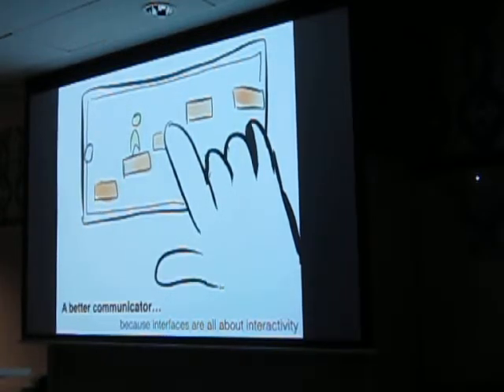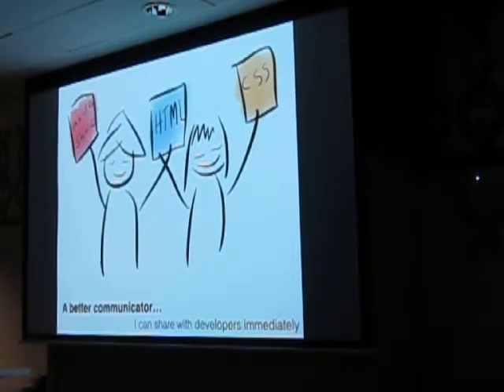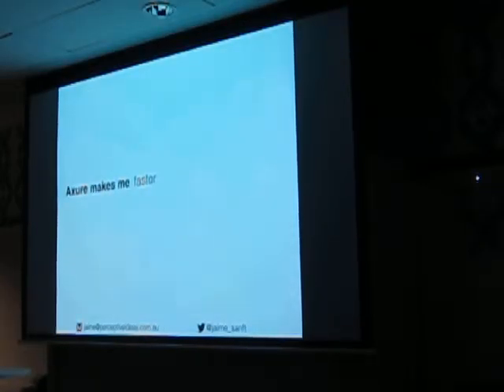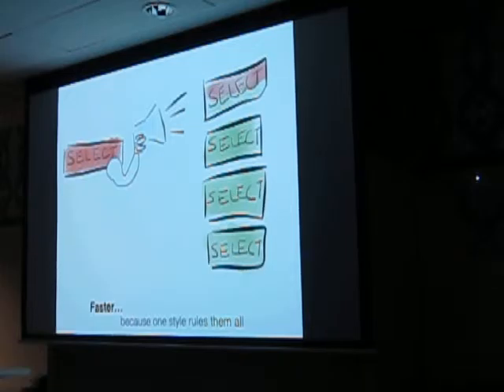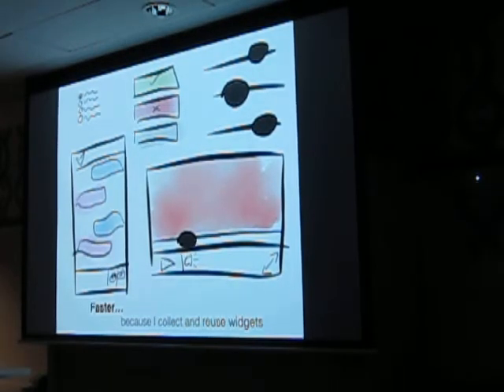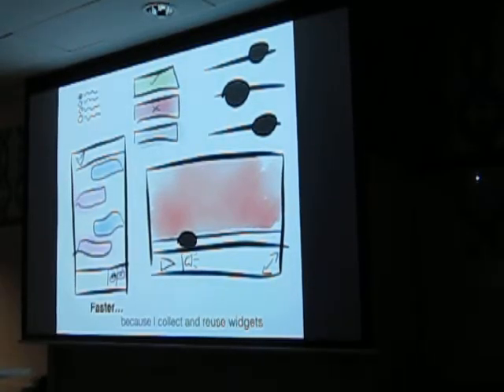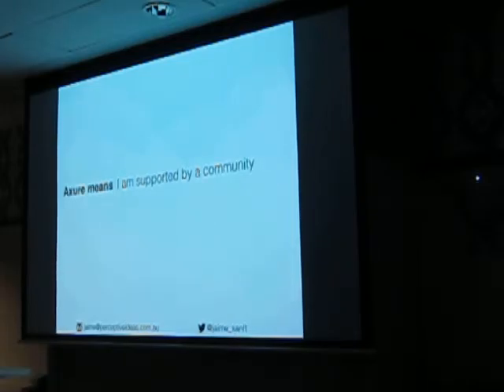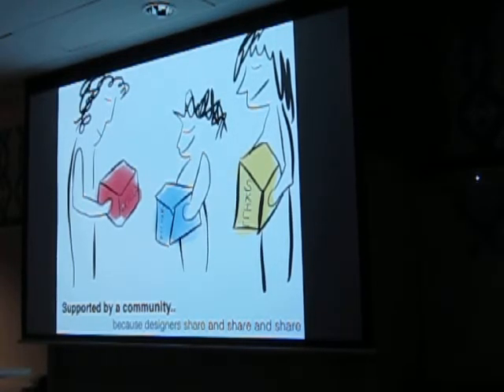Jaime Sanft on Why I like Axure for Prototyping @ IxDA Sydney 28 May 2015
As part of the Prototype smackdown, several people volunteered to present why they like their particular favourites for prototyping with.